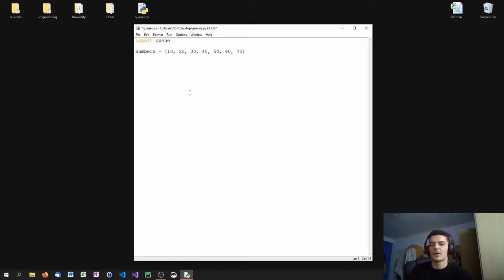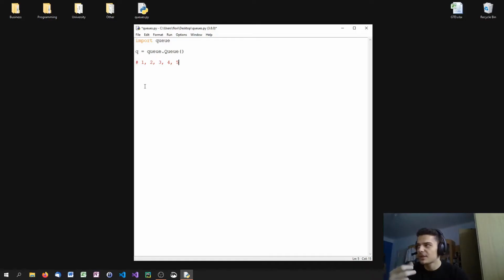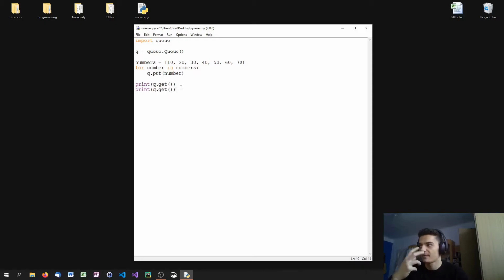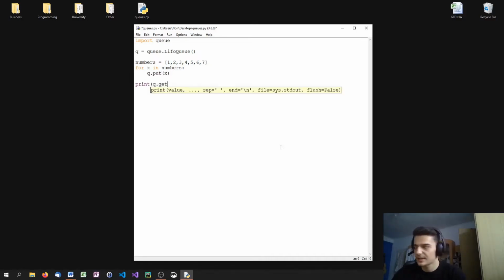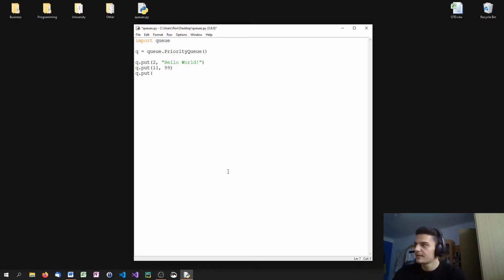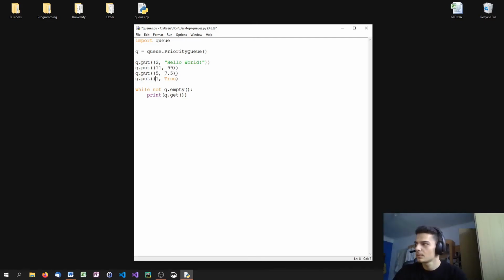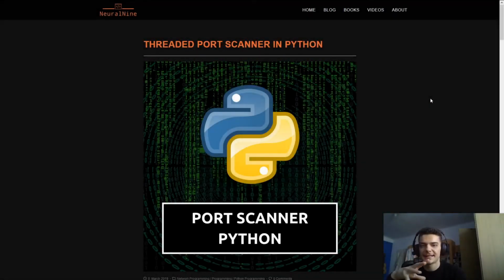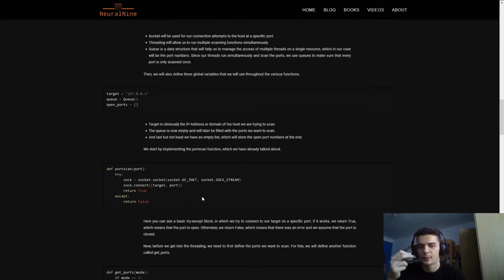Python Intermediate Tutorial #6 Queues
Python Intermediate Tutorial #6 on Queues

**Description:**

Welcome to Python Intermediate Tutorial #6, where we explore the efficiency and organization offered by Queues in Python. In this tutorial, we delve into the world of queue data structures and how they can enhance your multithreading applications. Whether you're a Python developer eager to optimize your code or a coding enthusiast delving into advanced topics, this tutorial is tailored for you.

**Topics Covered:**
- Introduction to Queues in Python
- FIFO (First-In-First-Out) Principle
- Python's Queue Module
- Creating and Managing Queues
- Multithreading with Queues
- Real-world Examples of Queues in Action

**Explore the power of Queues and optimize your Python multithreading applications with efficiency and organization!**